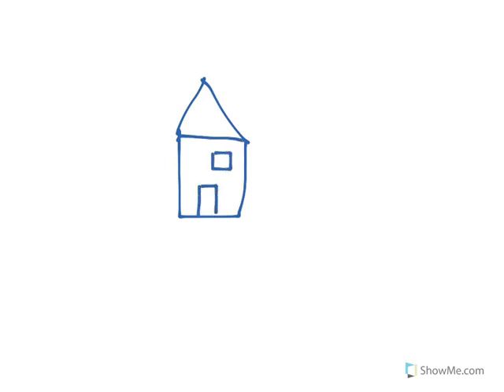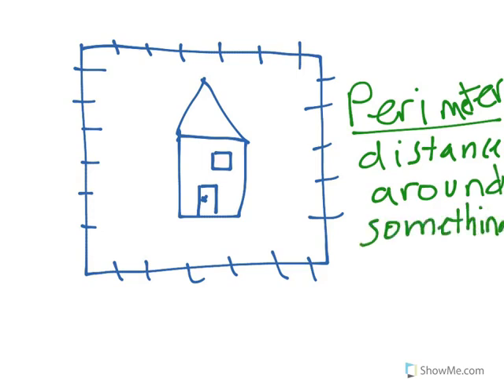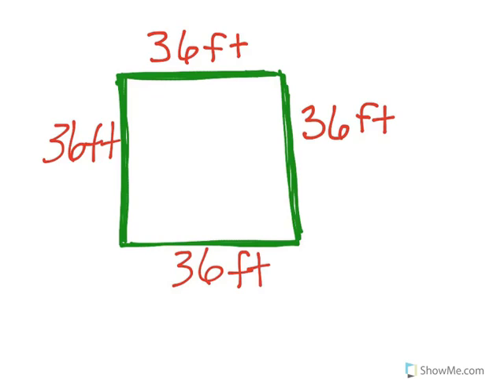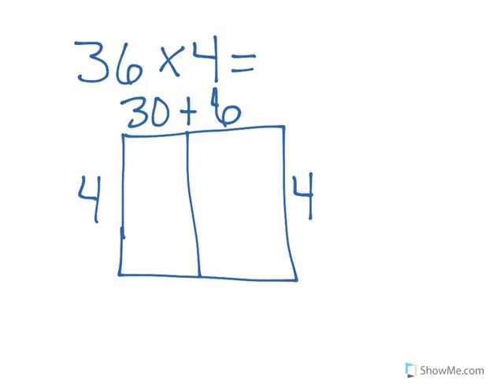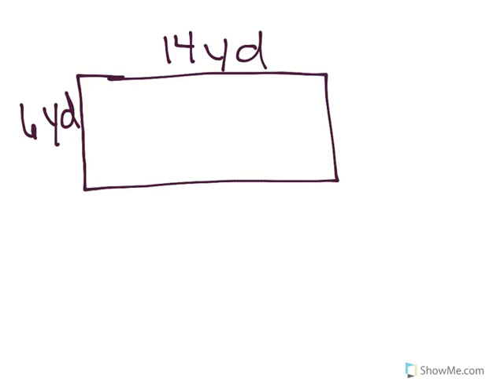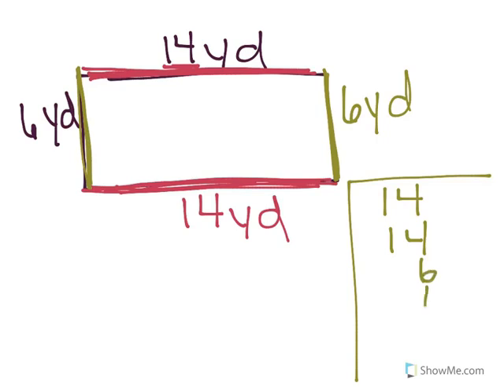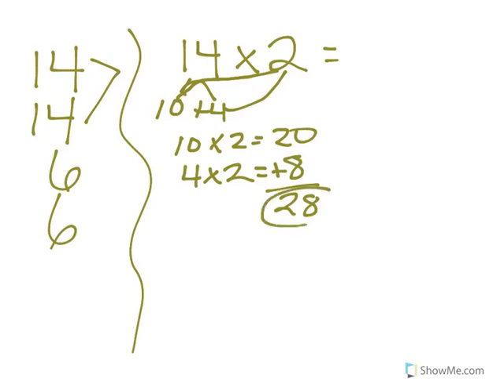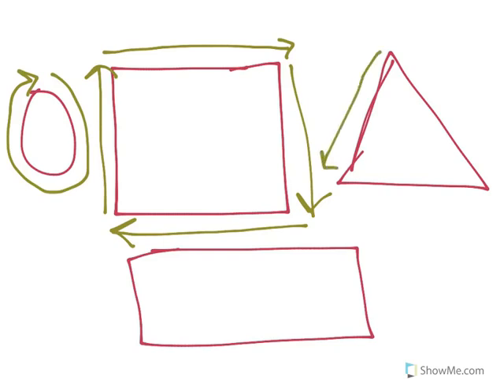Perimeter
This video shows how to find the perimeter of squares and rectangles. The video was made for 4th graders.